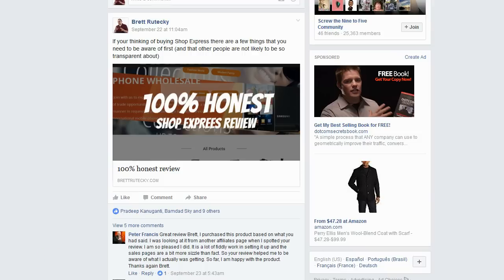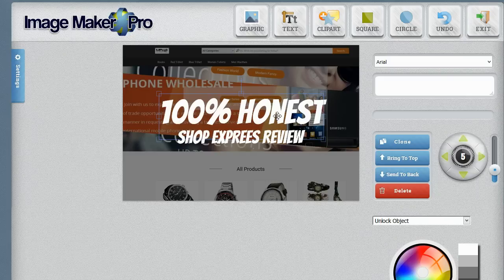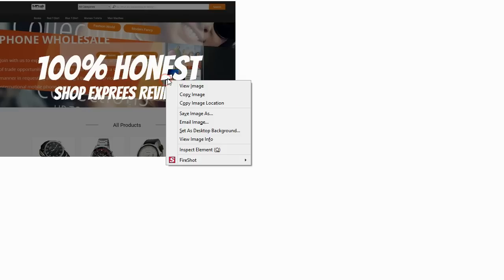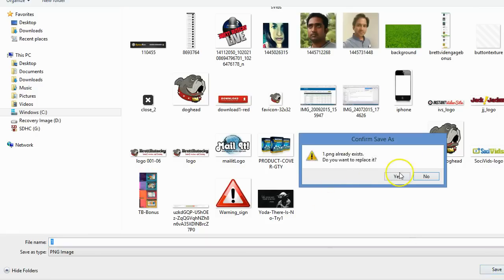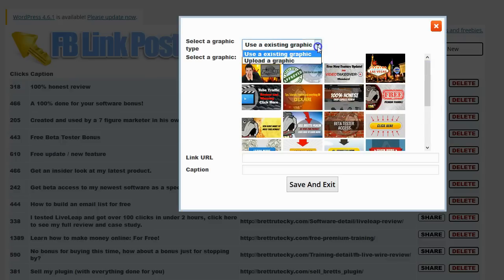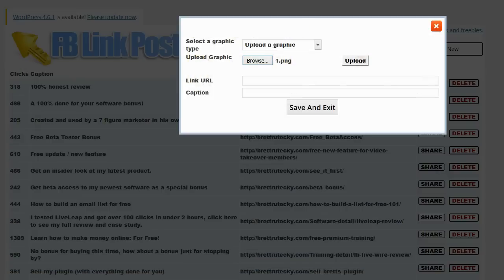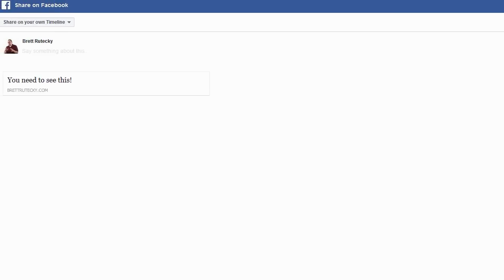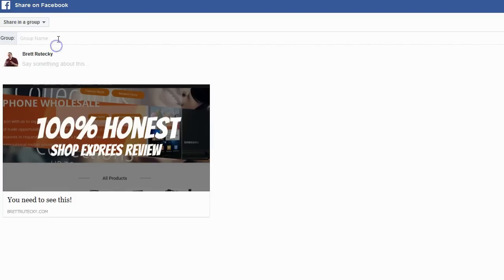Image Maker Pro + FB Link Post